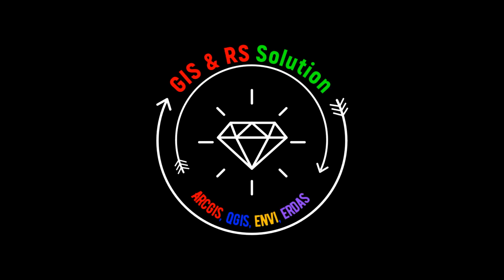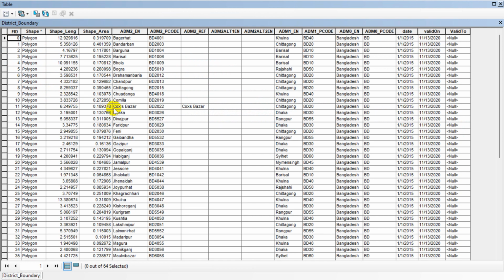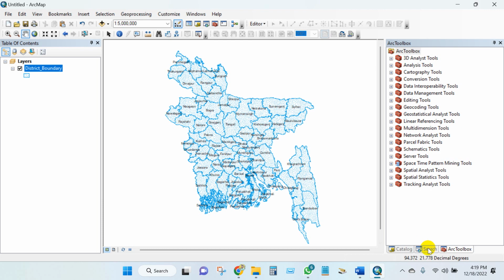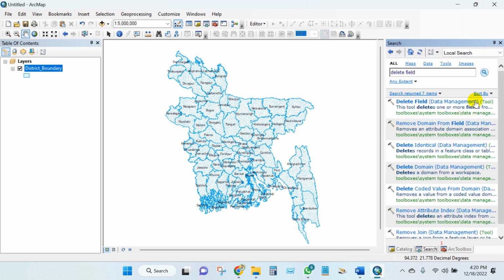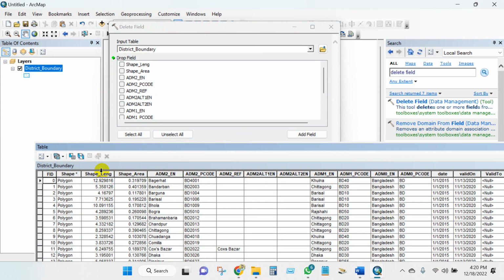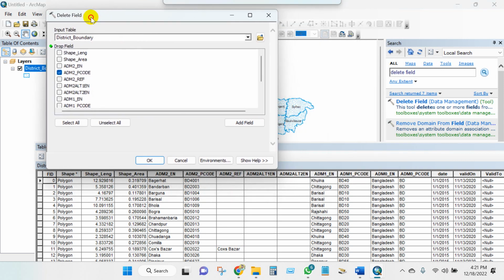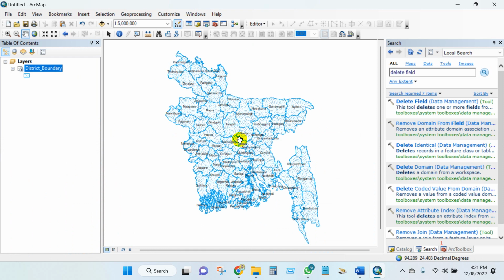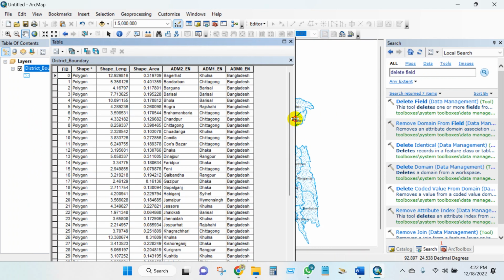How to Delete Multiple fields in ArcGIS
A shapefile often has numerous columns of data when you deal with it. Sometimes you need to remove some of them from a geodatabase or another source because they are unneeded or undesired. You can delete many columns at once. It deletes one or more fields from a table, feature class, feature layer, or raster dataset. This is a very simple but essential tricks that we need often while working on gis. I hope you have enjoyed this tutorial. Thank you for being with GIS & RS Solution Channel.